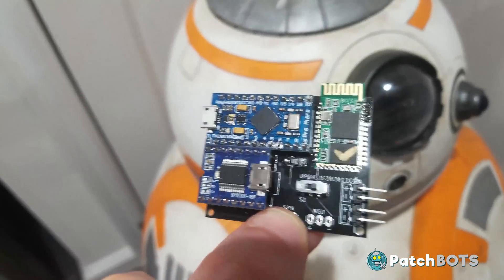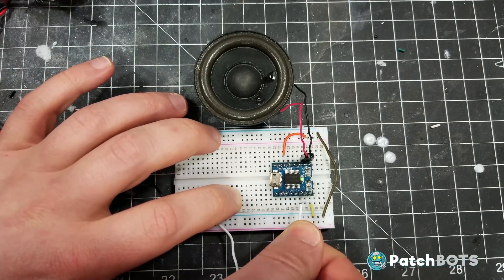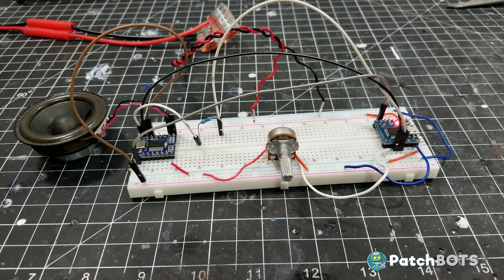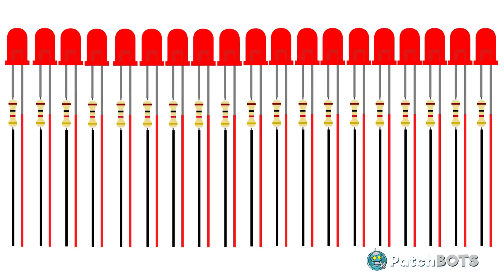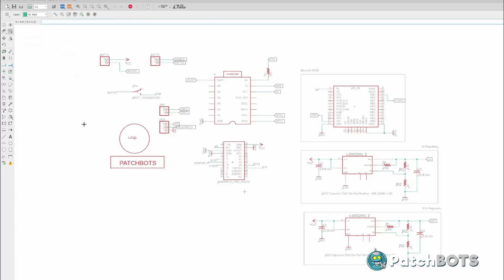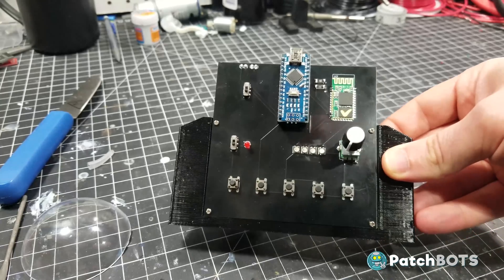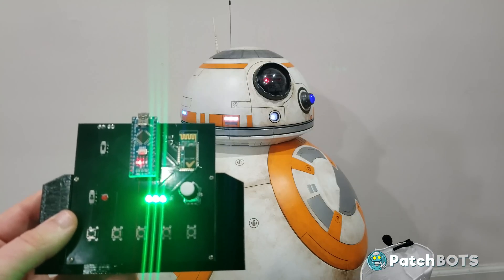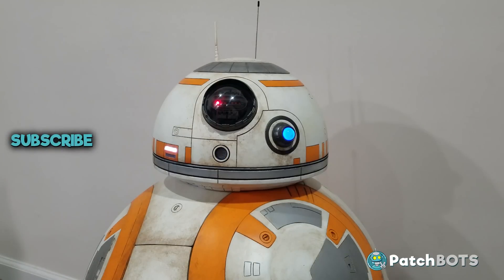Star Wars 3D Printed BB-8 | Head Electronics Upgrade!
A long time ago in a basement far far way, I built a BB-8.  It was good! But not great.  It needed a lot of work but I need to take a much needed BB-Break from that project once it was finally rolling around.   Well, today that break is over and I'm diving back into the head electronics to try to make this droid EVEN BETTER than it was the first time around.

In this video I consolidate all my head electronics onto a single PCB and get BB-8s lights and sounds functioning via remote control. Check it out! And since this build is open source, you will be able to build right along with me !